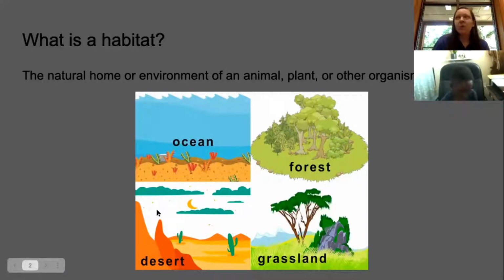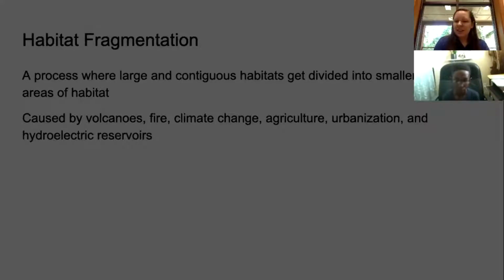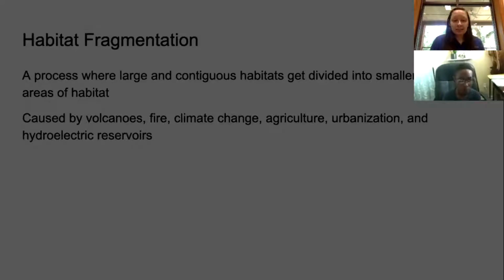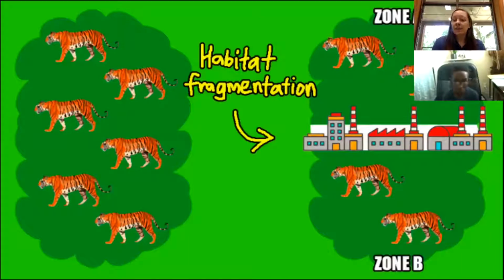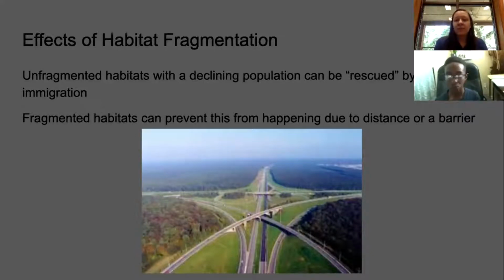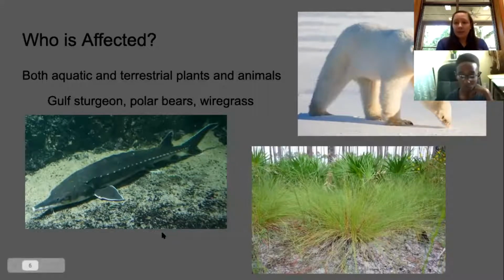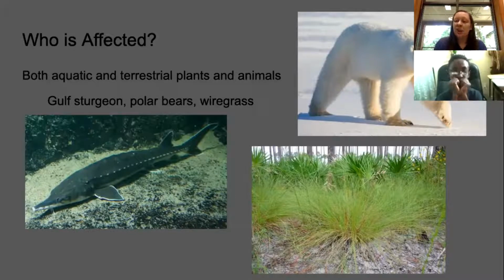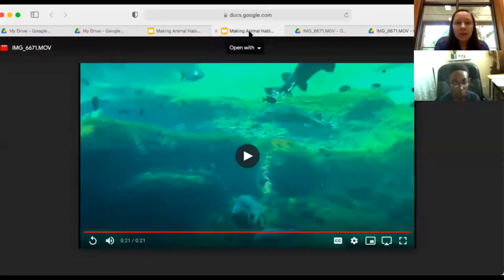Second Grade: Making Habitats